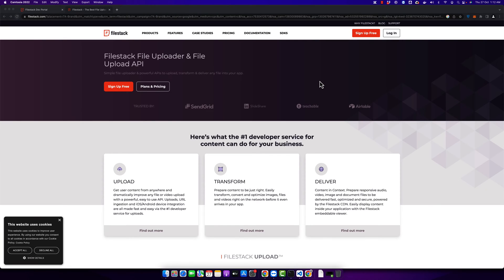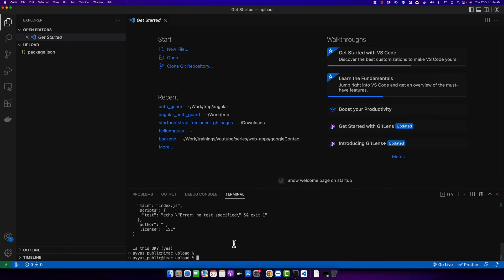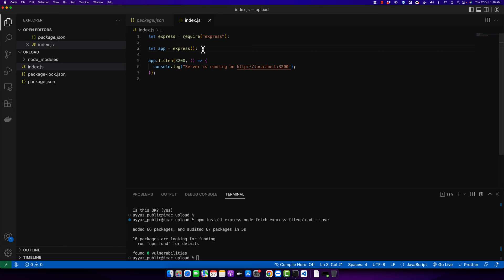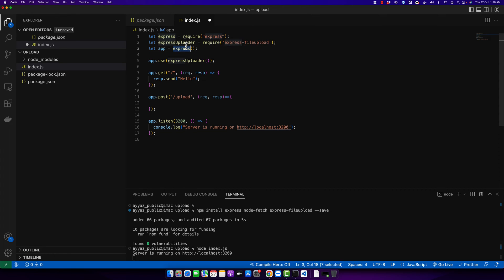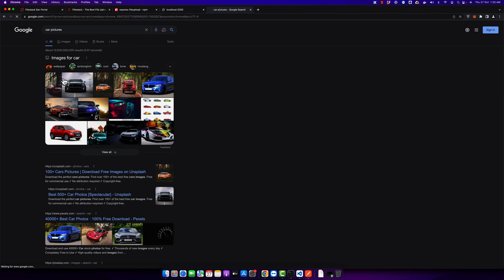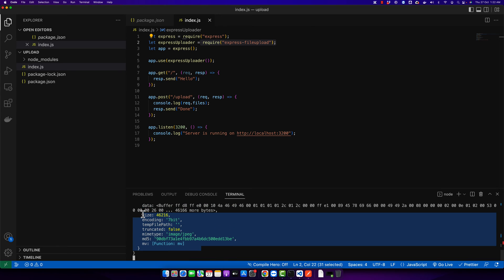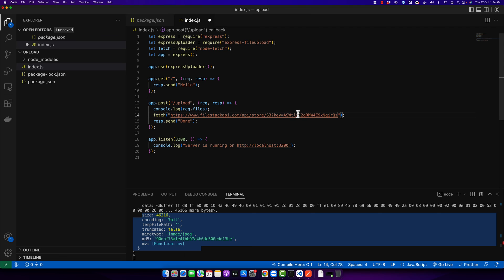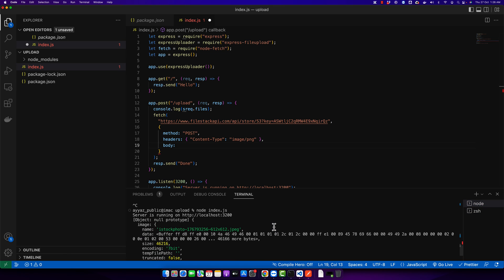How to Upload an Image with Node.js, Express.js and FileStack API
Hostinger offers:
- Easy-to-use control panel
- 24/7 customer support
- 30-day money-back guarantee
- And more!

In this video, I demonstrated how to upload files or images using Node.js and Express.js with the help of filestack.com. The process was explained step by step, covering creating an account, initializing a project, installing required libraries, setting up endpoints for file upload, and utilizing FileStack API to upload files.

Chapters:
00:00:02 - Introduction to uploading files with Node.js and Express.js using filestack.com
00:03:00 - Initializing a Node.js project and installing required libraries
00:05:01 - Setting up server and endpoints for file upload
00:09:23 - Using Express File uploader for handling file uploads
00:10:00 - Exploring FileStack API documentation for file uploads
00:15:06 - Implementing FileStack API file upload functionality